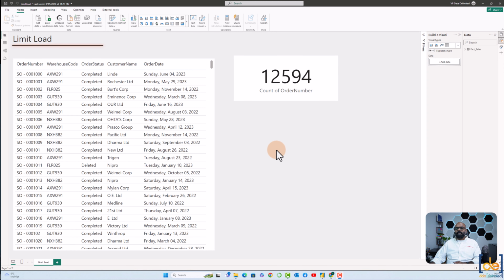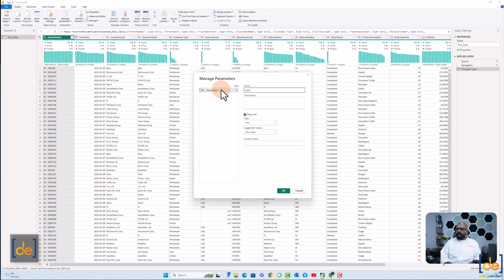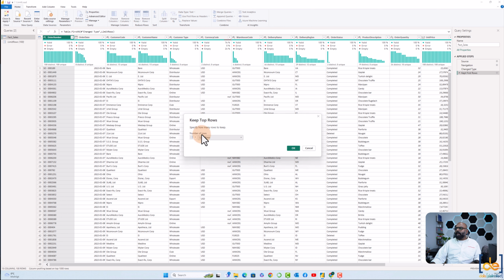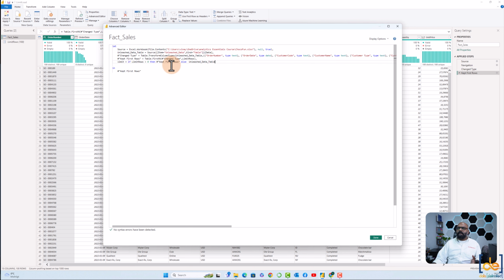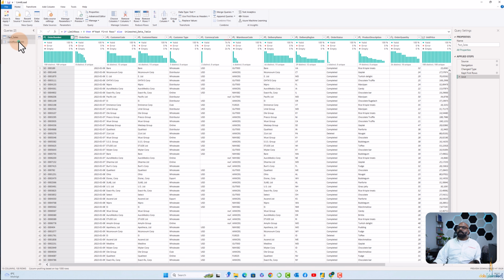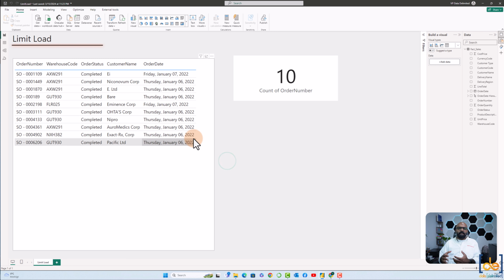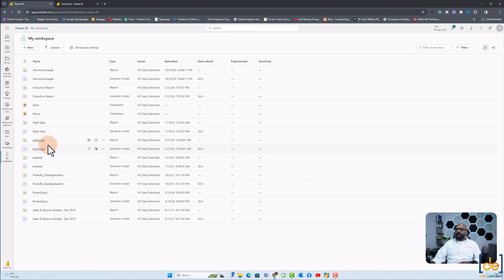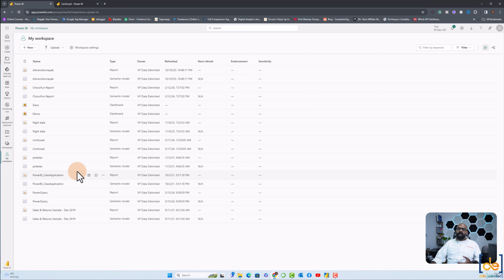Limit the rows and load data in Power BI for Efficiency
Are you facing challenges handling extensive datasets in Power BI Desktop?
This video delves into practical techniques to manage and limit data load effectively in Power BI, ensuring smoother operations on your local machine while maintaining full data integrity in the Power BI service. We'll guide you through dynamic row limitation strategies in Power Query, enabling you to work efficiently with even the most massive datasets. Ideal for Power BI users dealing with millions or billions of rows, this tutorial simplifies complex concepts

In this tutorial, we cover:
00:00:00  Problem Statement.
00:01:28  Understanding Data.
00:02:20  Creating Parameter.
00:03:00  Editing the Parameter.
00:05:00  Publishing to Service and changing parameters.